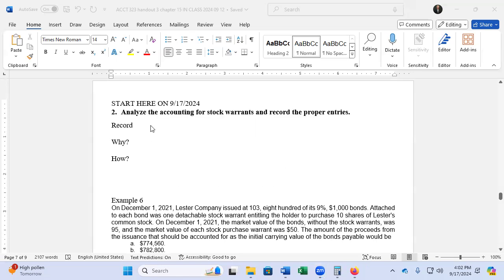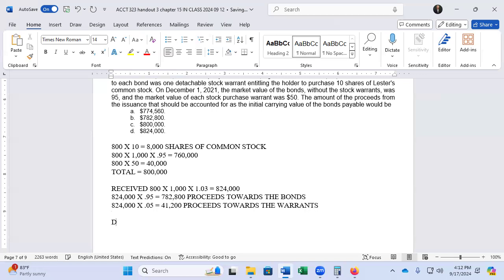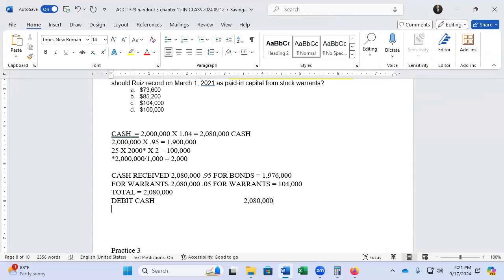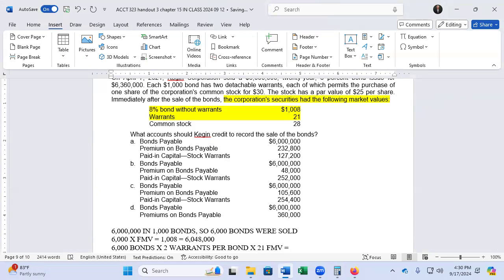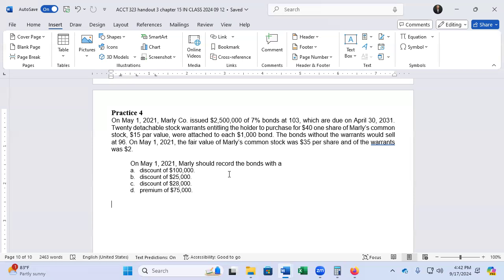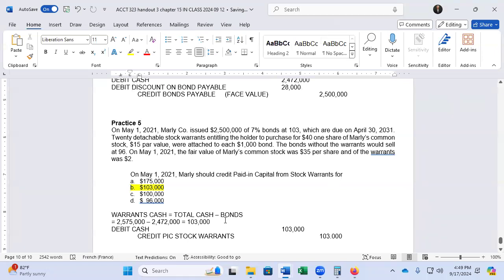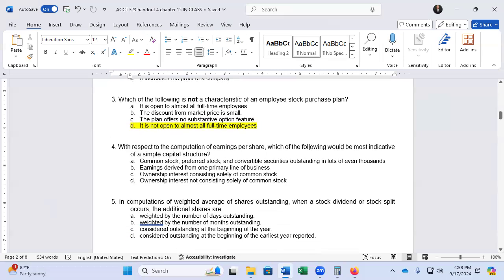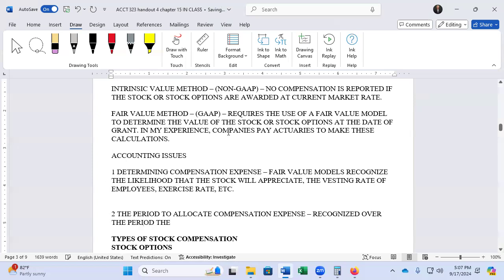ACCT 323 Handouts 3 & 4 Chapter 15 2024 09 17